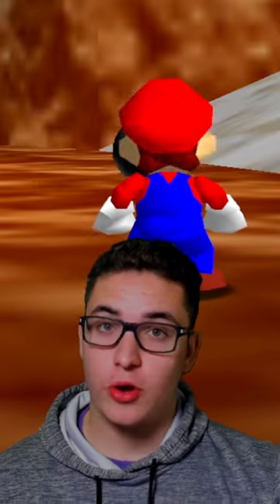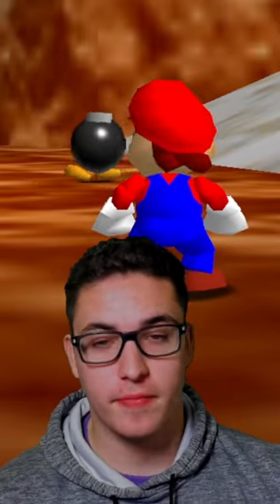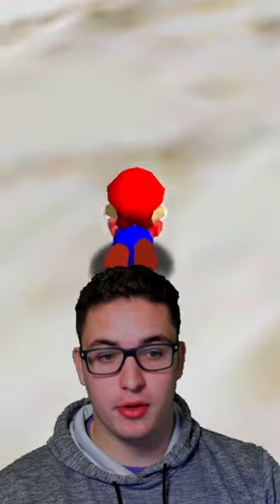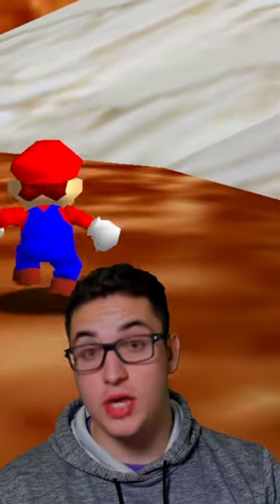This is an EASY trick in Mario 64!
This is an mario 64 trick that could be done in seconds! After watching this video give it a try!
Sub for more Speedrun tricks!
Skip the entire bob-omb battlefield level!

I used a few speedrun tricks against my friends in a mario manhunt and hide and seek go watch: